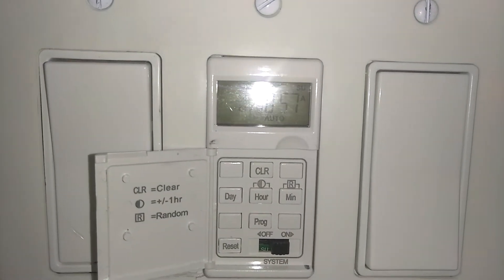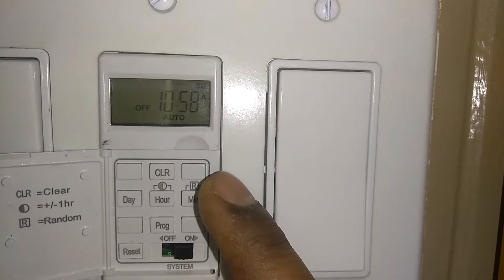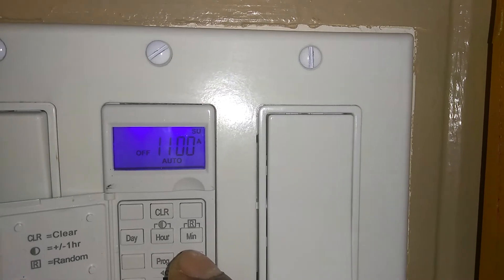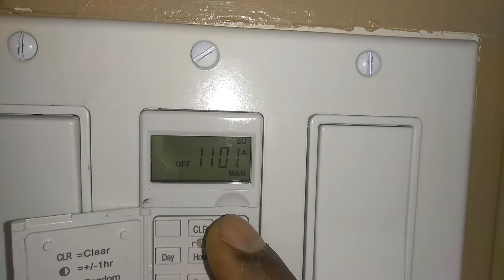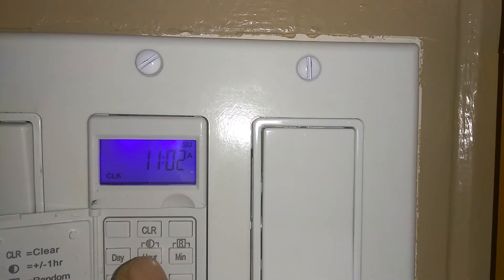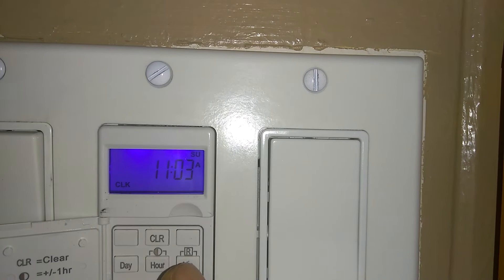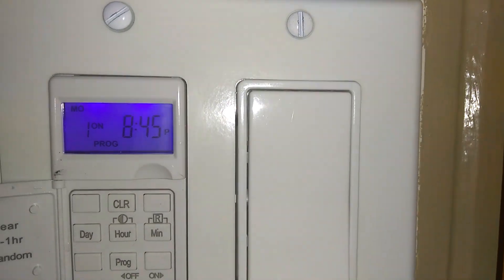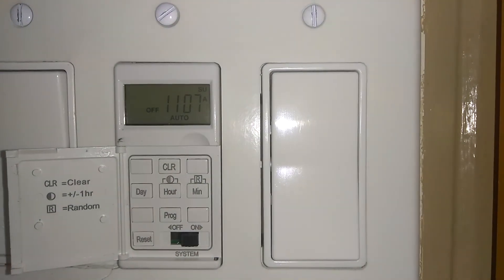HOW TO PROGRAM A 7 DAY DIGITAL WALL TIMER SWITCH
STEP BY STEP HOW TO PROGRAM A 7 DAY DIGITAL WALL TIMER SWITCH.